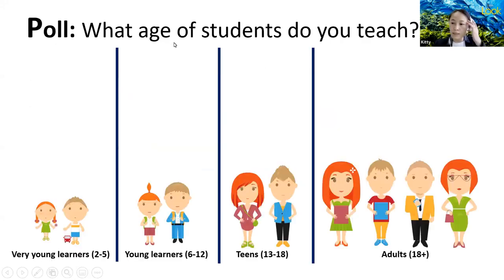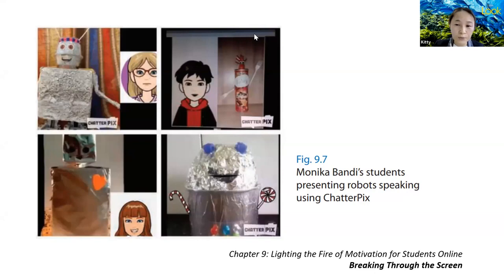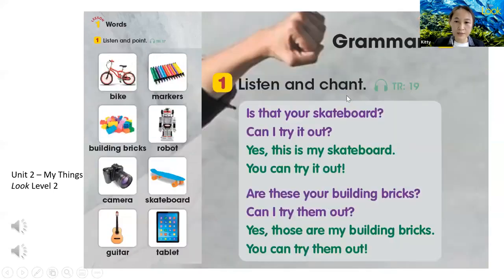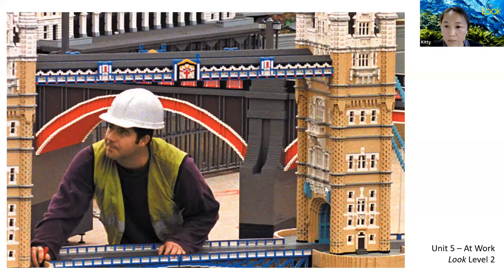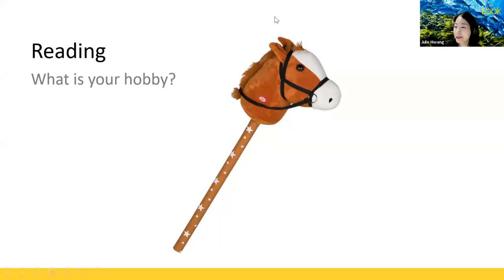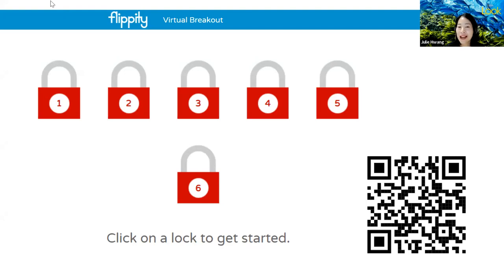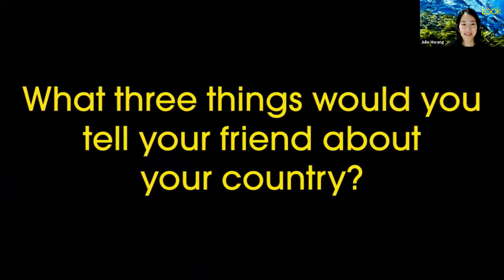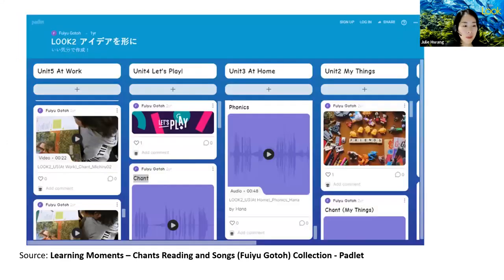Lighting the Fire of Motivation for Young Learners Online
It’s important that teachers work to engage and motivate students in any environment, but it becomes even more important in online or blended courses. In this interactive session, we’ll look at practical tips and strategies for increasing young learner motivation and interaction for online language learning, inspired by "Breaking Through the Screen" and featuring examples from National Geographic Learning’s young learner courses.